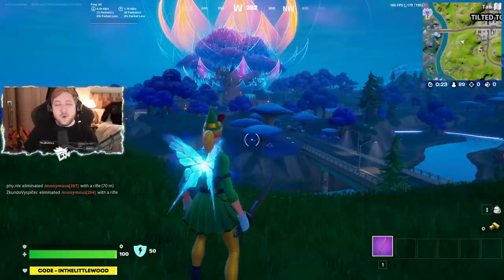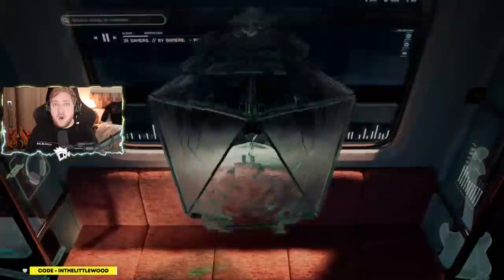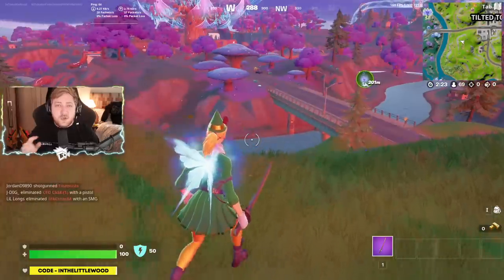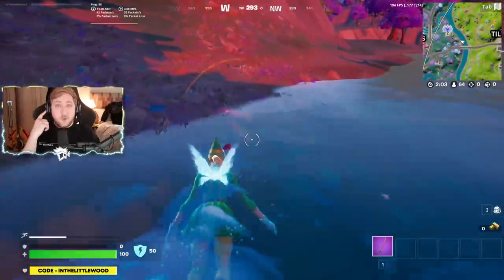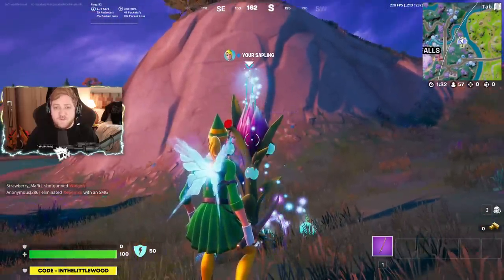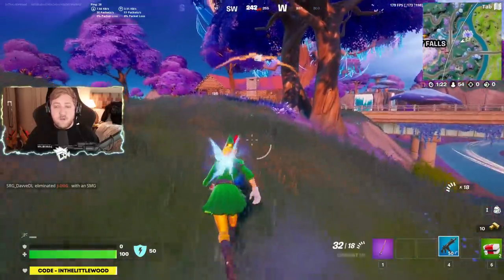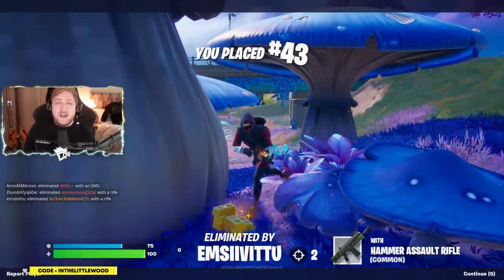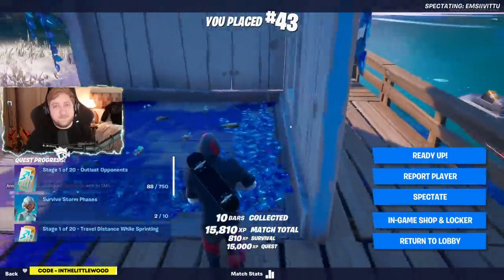Plant or Summon Reality Saplings using Reality Seeds Location - Fortnite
BYEEE! ^_^ x